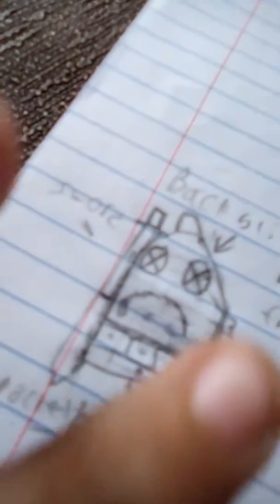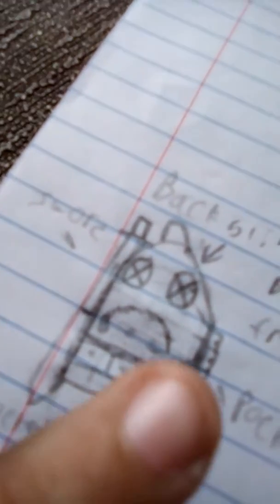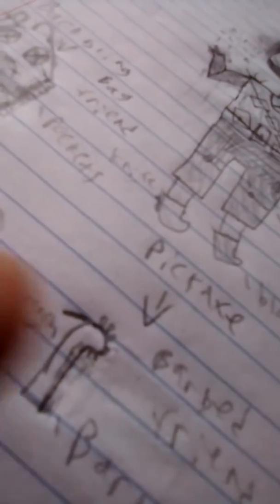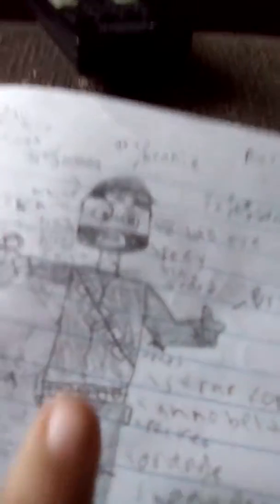Fortnite skin ideas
Banananananaanannaananana